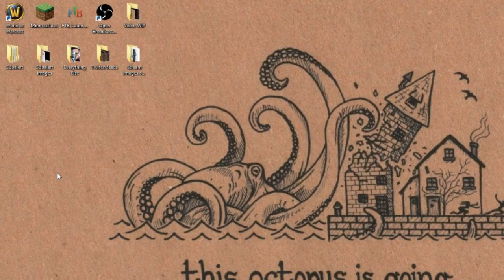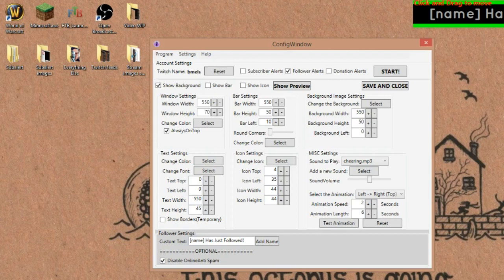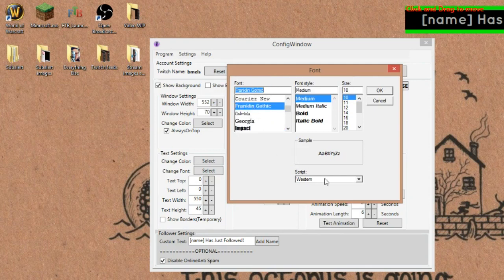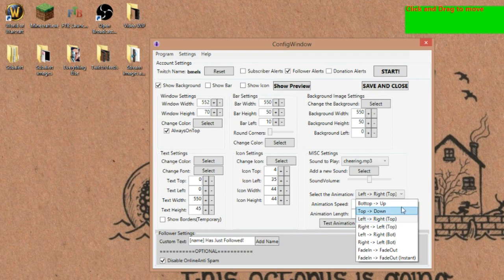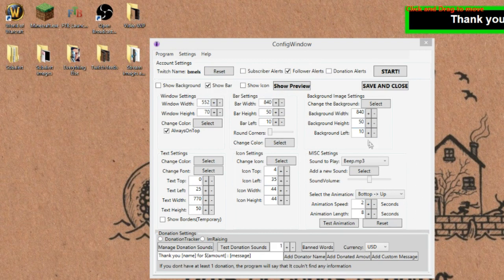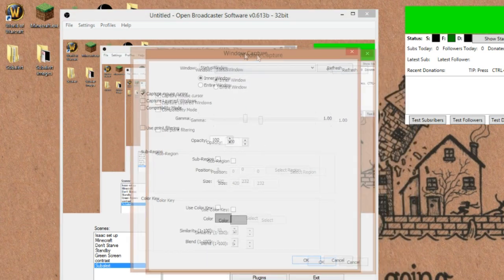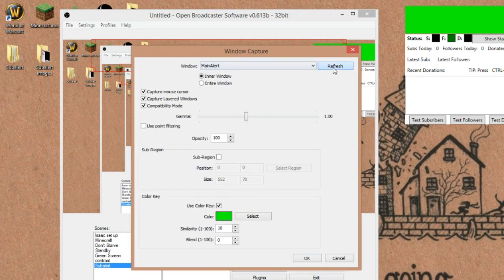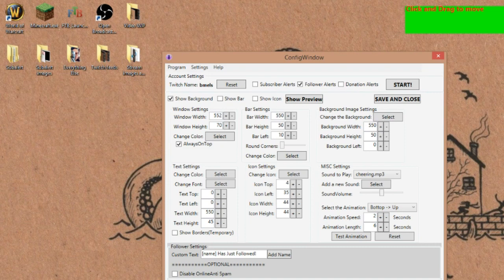TwitchAlert/SubAlert Tutorial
This video is to help people understand how to use the program TwitchAlert also known as SubAlert.

Here is a link to the makers Twitch channel where you can find links to download the program as well as other helpful info!